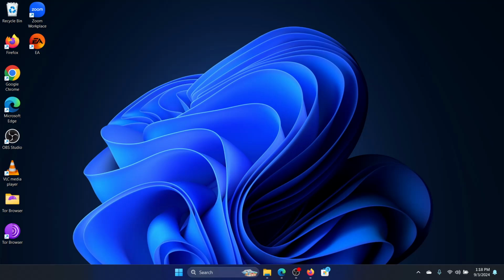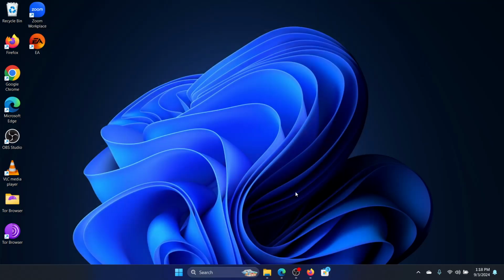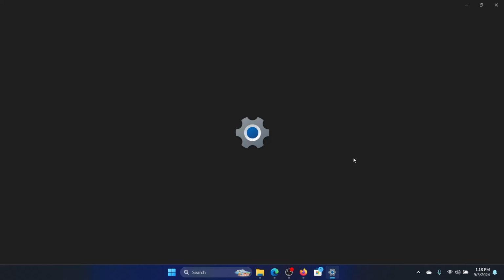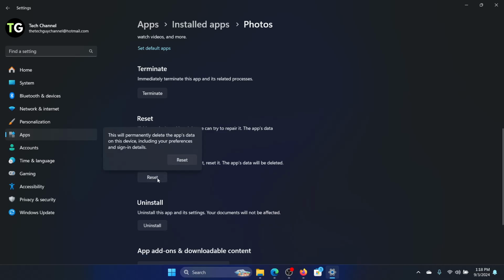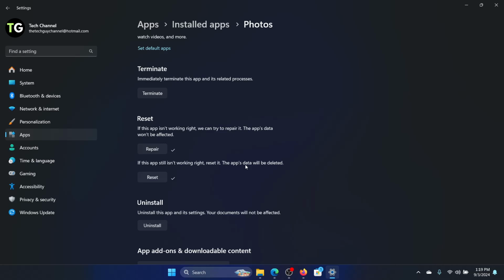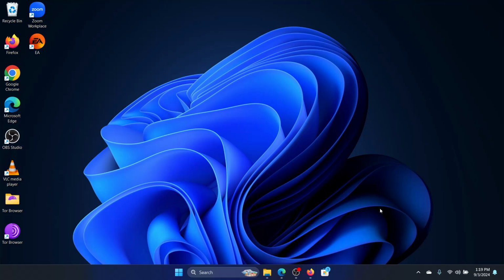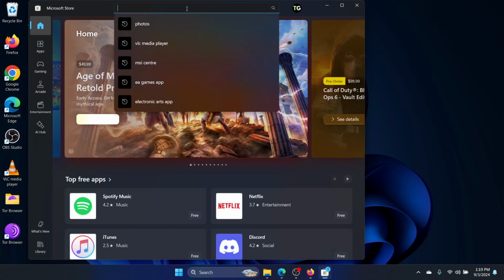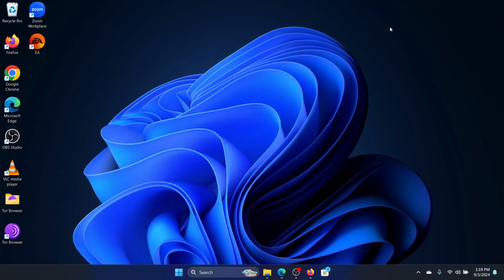Microsoft Photos App Not Working in Windows 11 FIXED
Video Title: Microsoft Photos App Not Working in Windows 11 FIXED

Microsoft Photos app not working in Windows 11? 🖼️ This video offers practical solutions to troubleshoot and fix the issue. Follow our step-by-step guide to restore functionality and enjoy seamless photo viewing. Watch now to get your Photos app back in action!